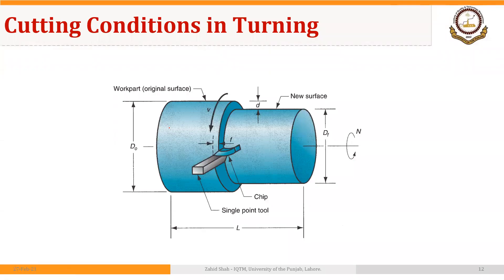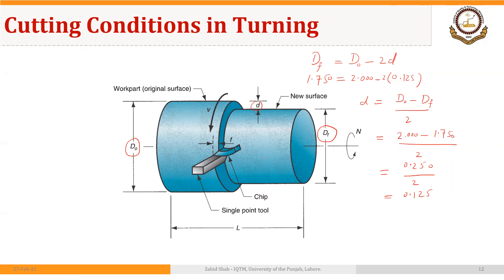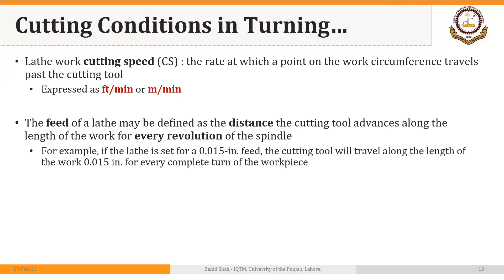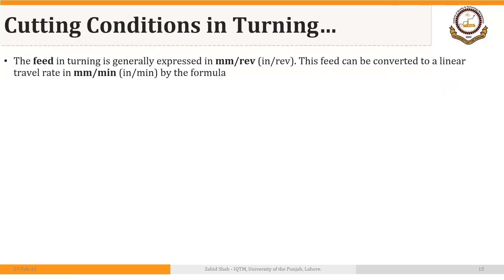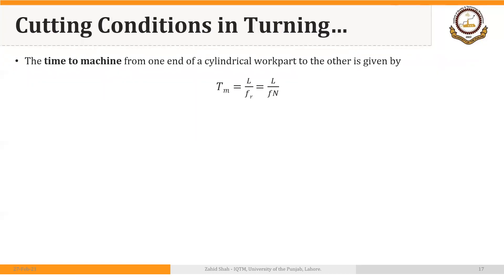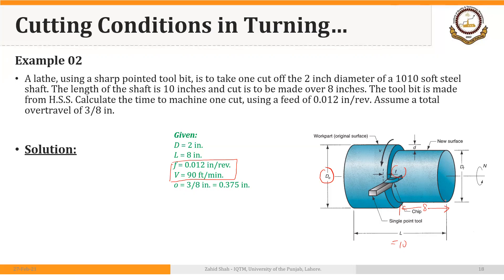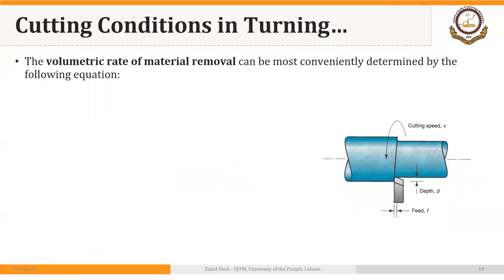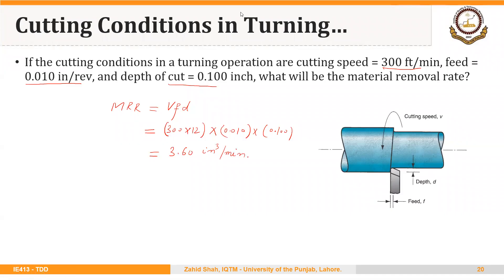02_04_P2 Cutting Speed, Feed, and Machining Time for Turning a Part on a Lathe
Calculating Cutting Speed, Feed, and Machining Time for Turning a Part on a Lathe